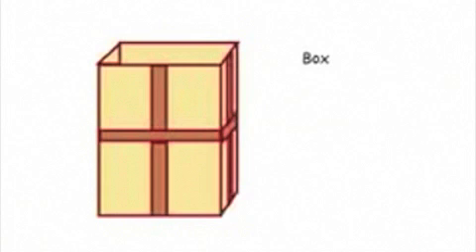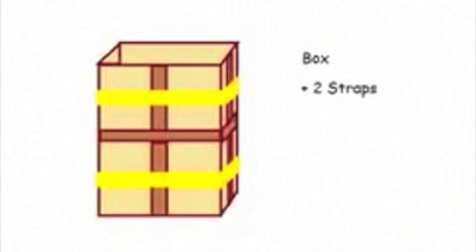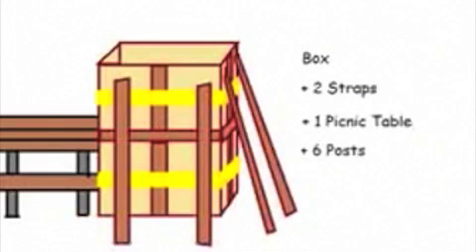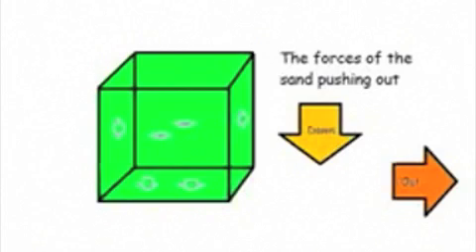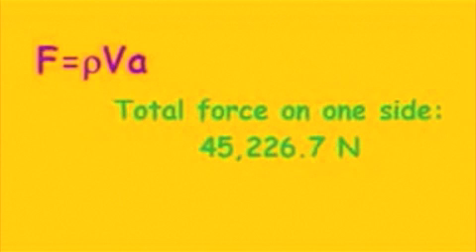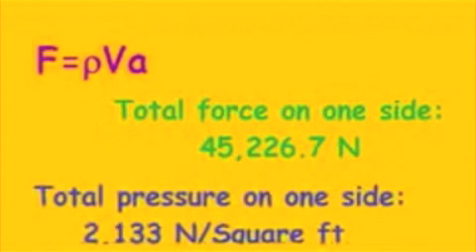Hamline Mythbusters--The Escape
If you were buried up to your neck in sand, could you escape using only your hands? The Hamline Muthbusters physics class finds out!